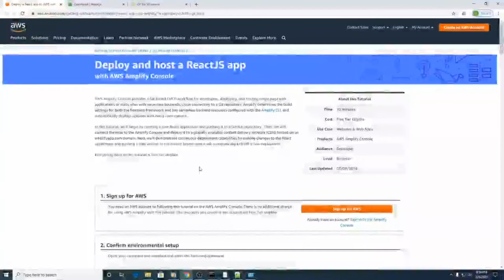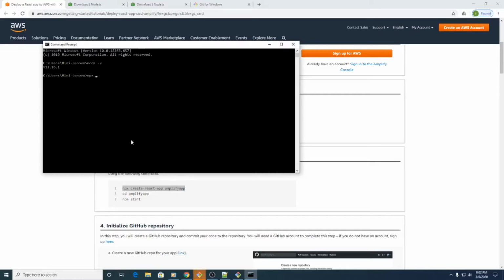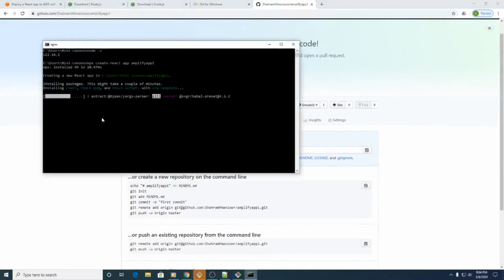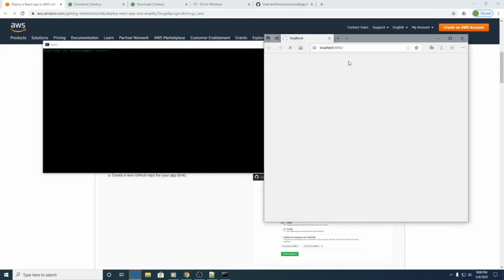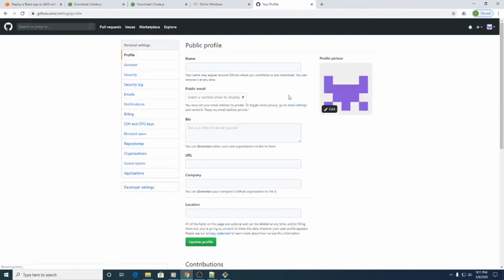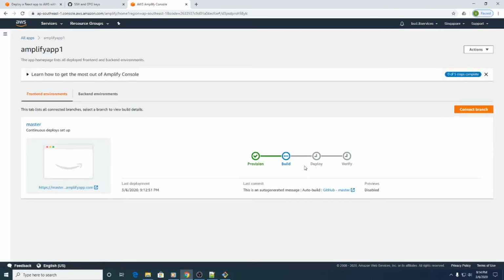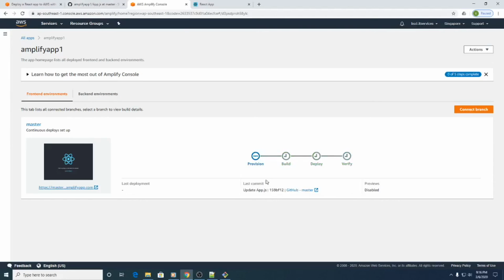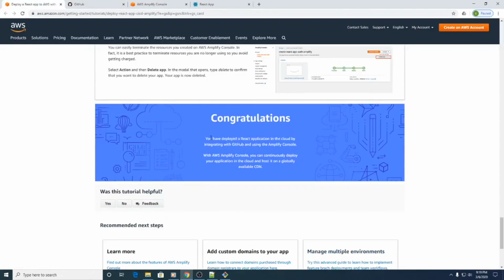How to deploy a ReactJS Application on AWS Amplify Console?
The Amplify Console provides hosting for fullstack serverless web apps. This video walks through deploying a ReactJS application on AWS Amplify Console.

AWS Amplify Console provides a Git-based CI/CD workflow for developing, deploying, and hosting single page web applications or static sites with serverless backends. Upon connecting to a Git repository, Amplify determines the build settings for both the frontend framework and any serverless backend resources configured with the Amplify CLI, and automatically deploys updates with every code commit.